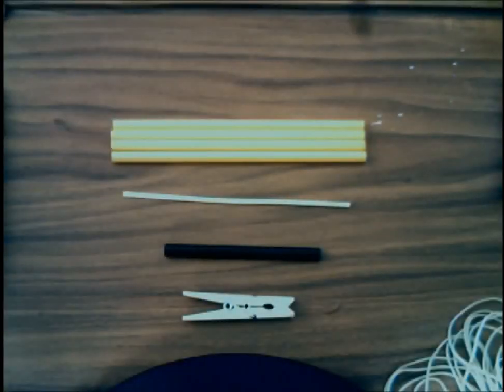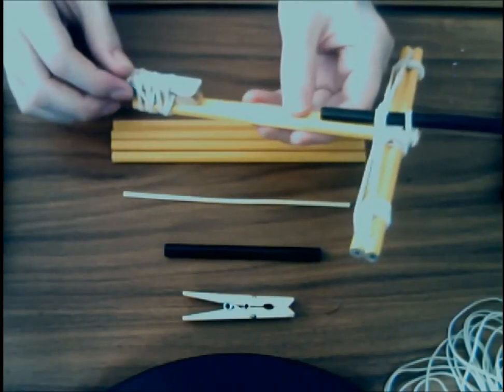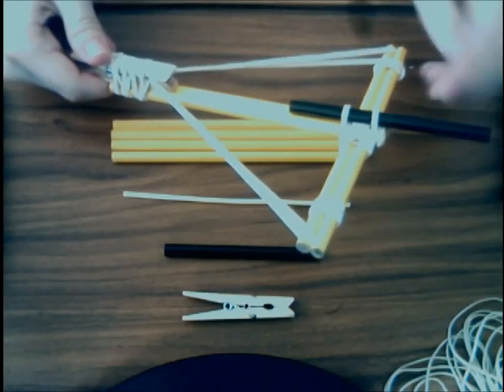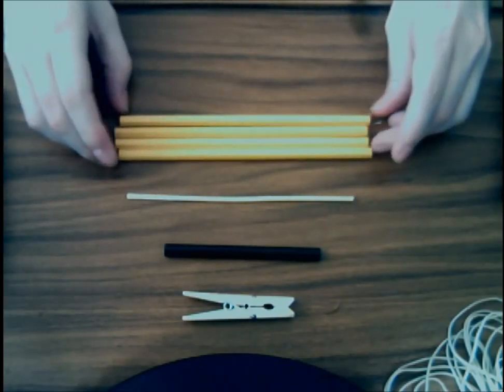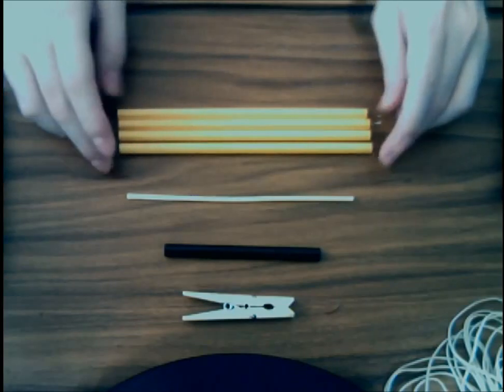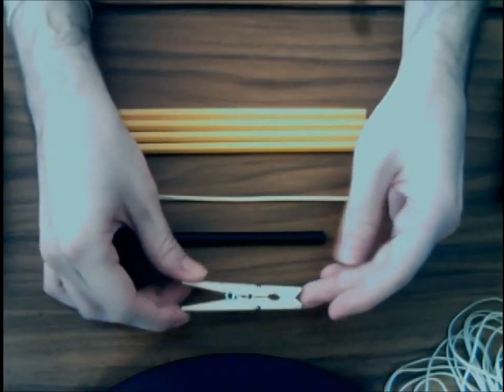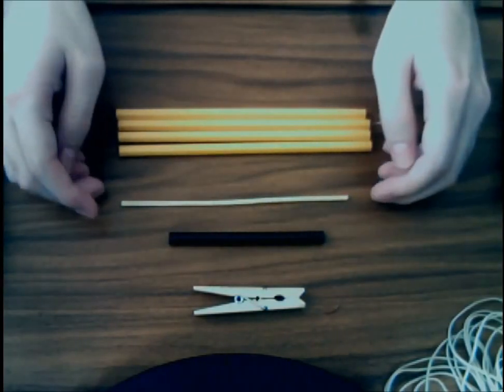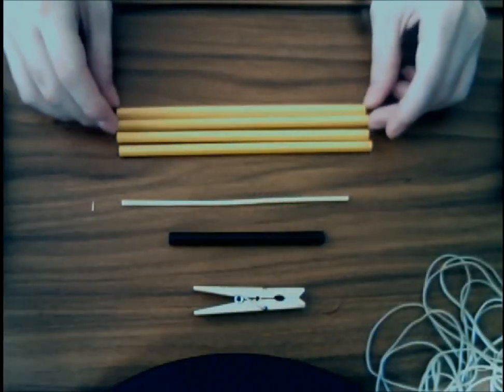Pencil Crossbow - Building Guide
Step by step guide to building a crossbow - made out of pencils, rubber bands,  clothespin etc.